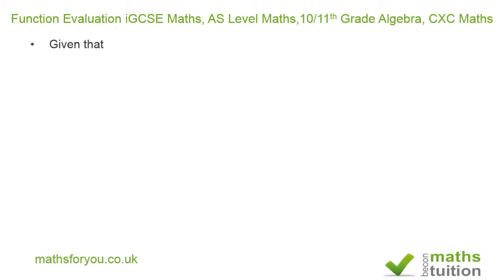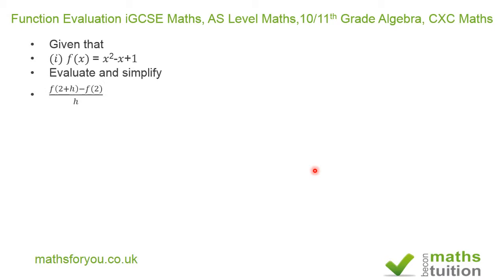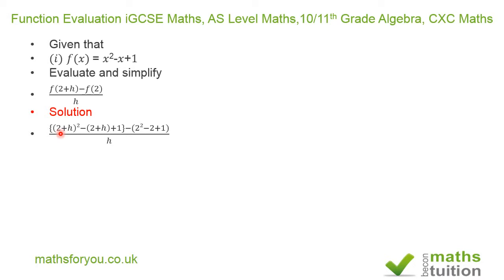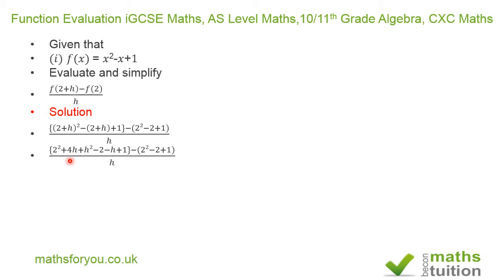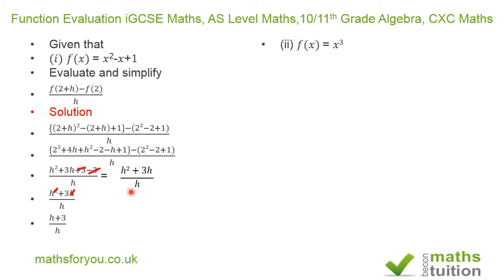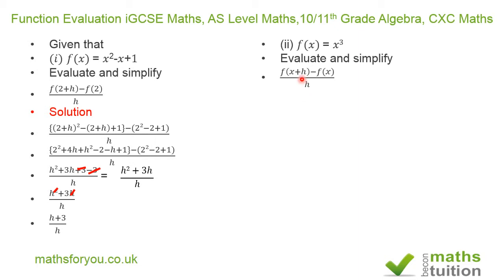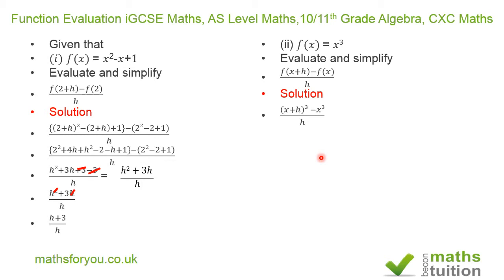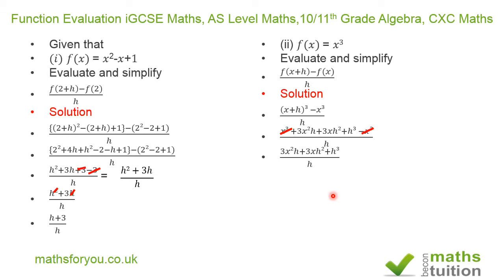Function, iGCSE Maths, AS Level Maths,10/11th Grade Algebra, CXC Math), Evaluations part 8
function notation and evaluation